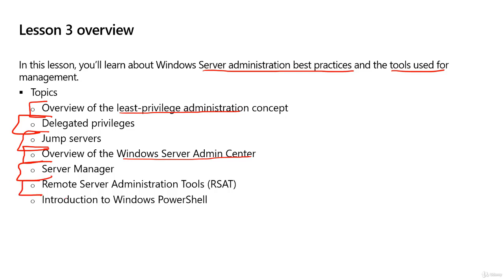The Ultimate Guide to Windows Server Administration